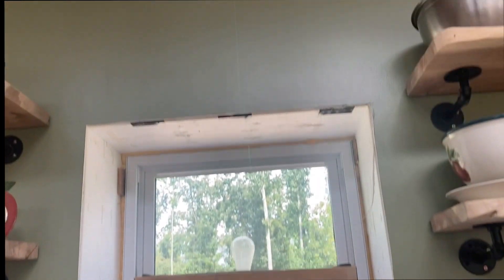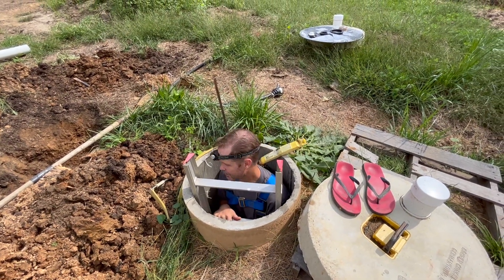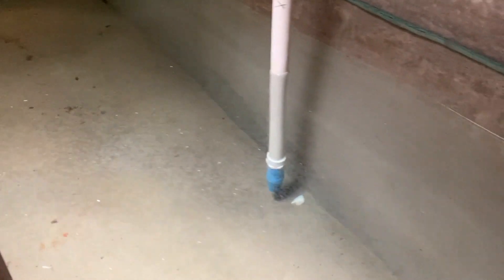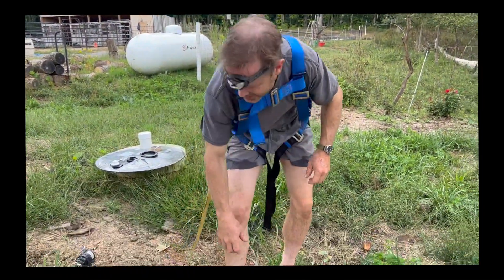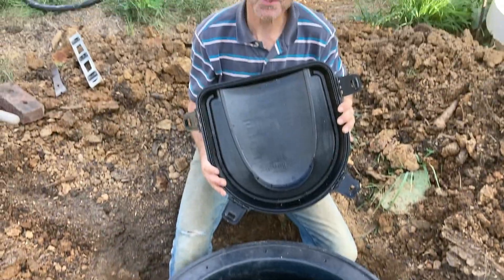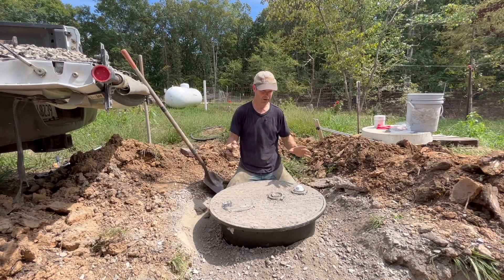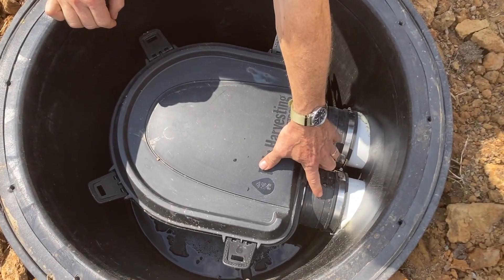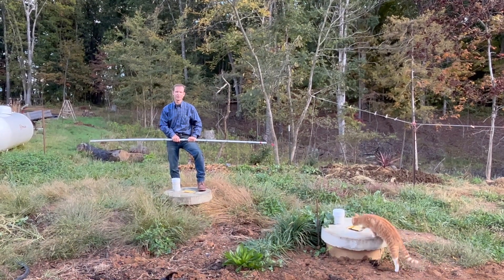Installing Rain Collection Gutters and Filters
We finally installed the first gutters for our much-need rain collection system!  This is phase one of installing gutters, but as part of this phase, we also installed all the necessary components for the our water filtration system, which is then connected to our cisterns that supply our household water.

Below, you can find some of the products we use and like on Amazon, including some items used in this system. If you purchase through these link, it is no additional cost to you, but does help us continue with our educational videos, as we earn a tiny commission from each purchase.

Primary Filter Wedge
Secondary Filter
Filter Basin
Overflow Drain Emitter

General Amazon Storefront